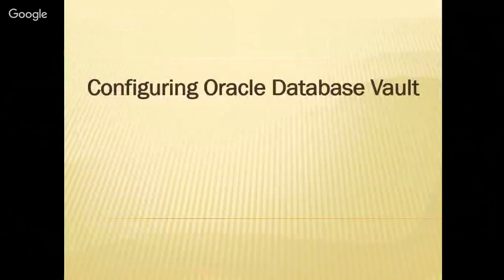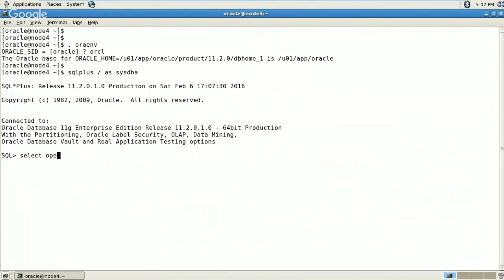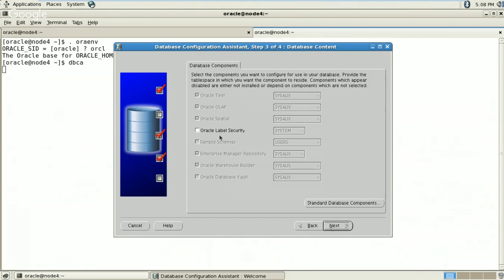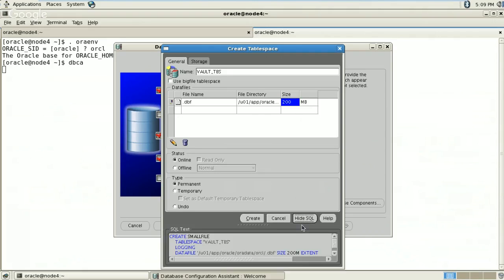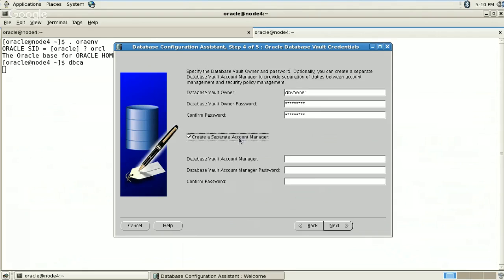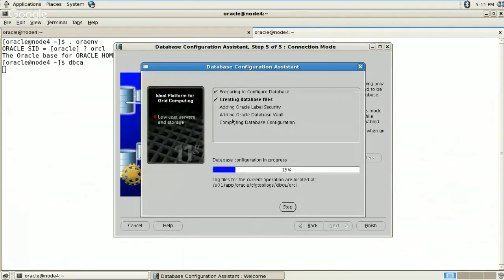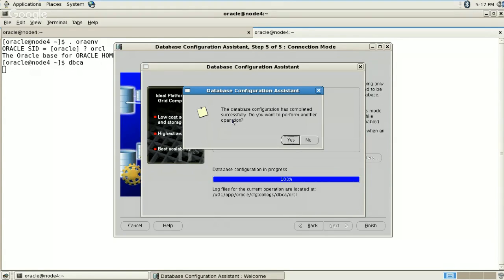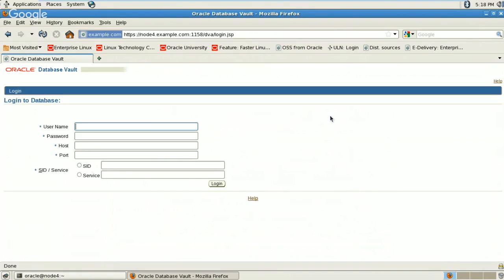Configuring Database Vault